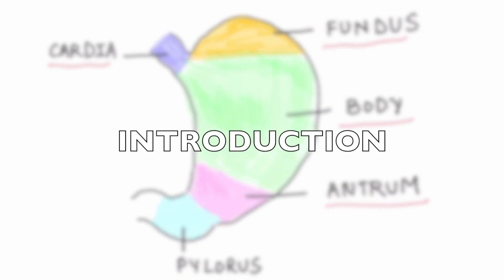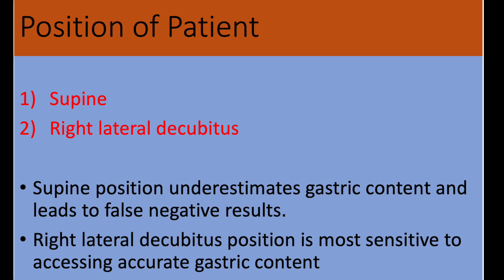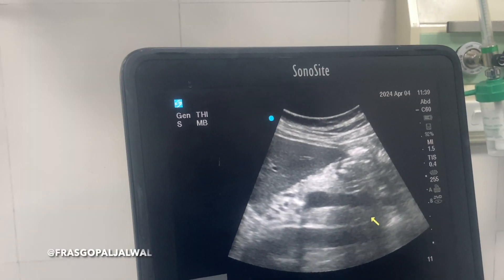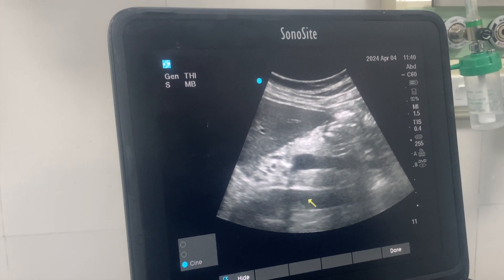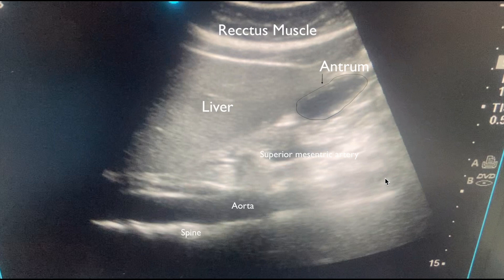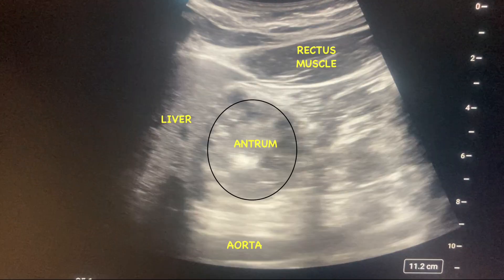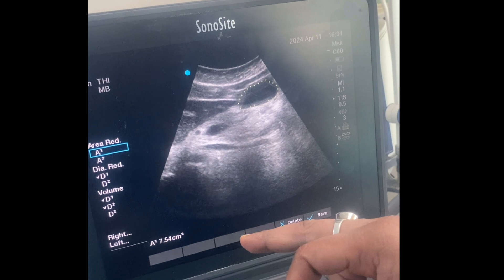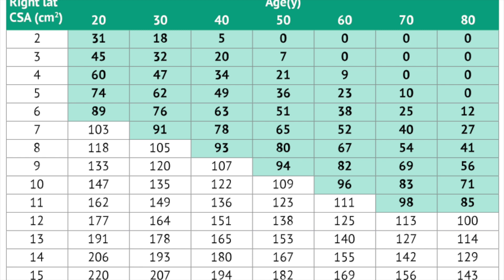Gastric Ultrasound: An Essential Guide|Gastric ultrasound scan for preoperative assessment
This video demonstrates how to perform gastric ultrasound, an essential POCUS technique for anesthesiologists.
Gastric ultrasound